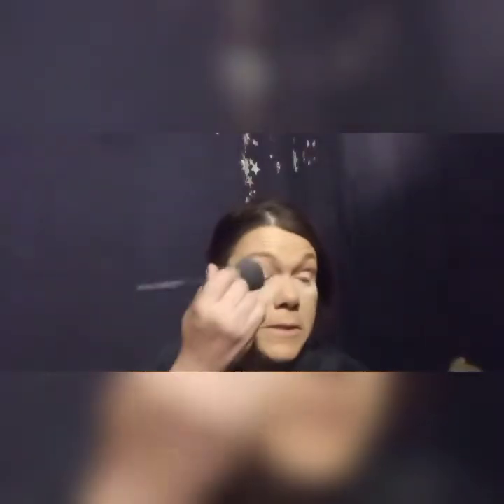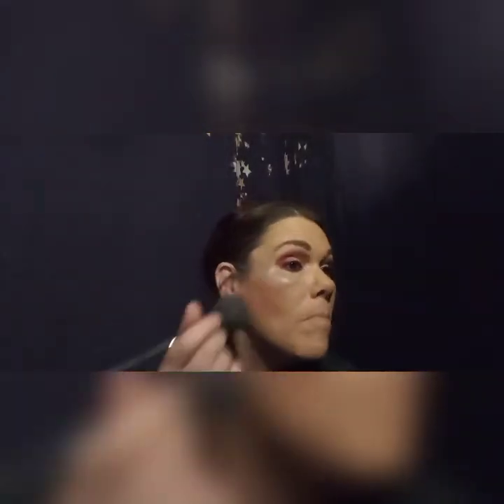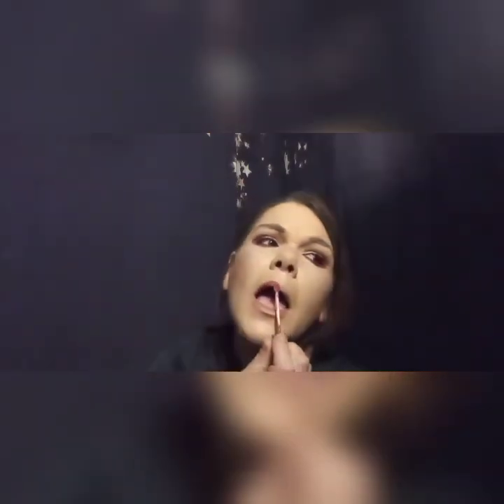Full Face Of... Products I've Never Used Before. Trying out my Jeffree Star Mini Controversy Palette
November 21,2020

Today I am creating a look using a Full Face of products I have never used before. Which includes me creating an eye look with my Jeffree Star x Shane Dawson Mini Controversy Palette.